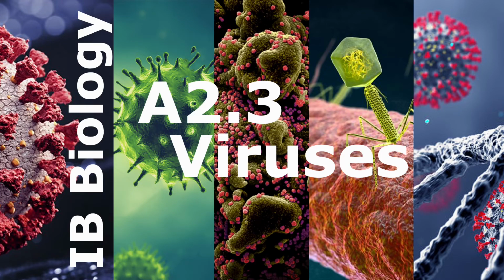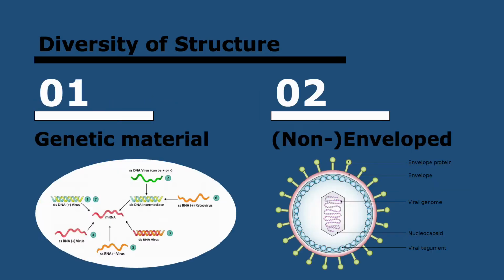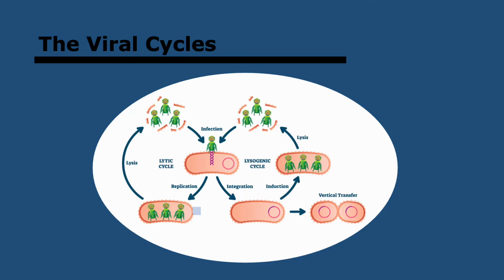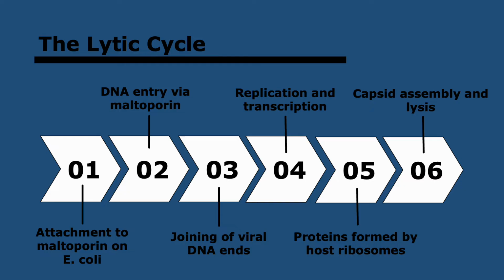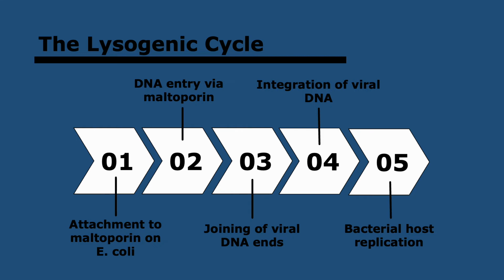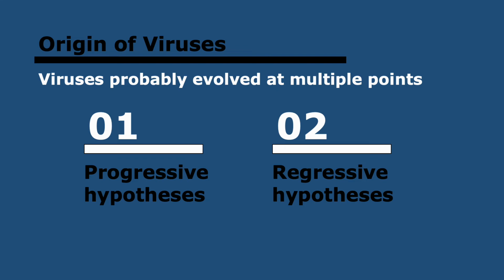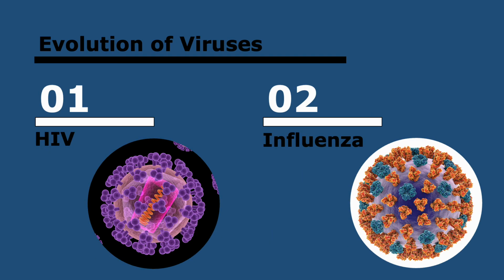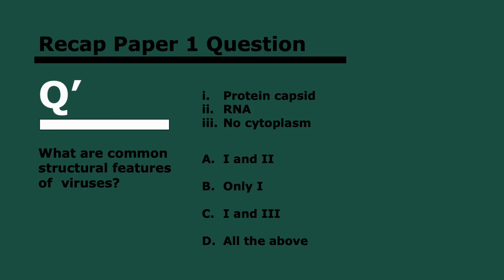IB Biology – A2.3 Viruses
This video covers the topic A2.3 Viruses in the new IB Biology syllabus (HL only).